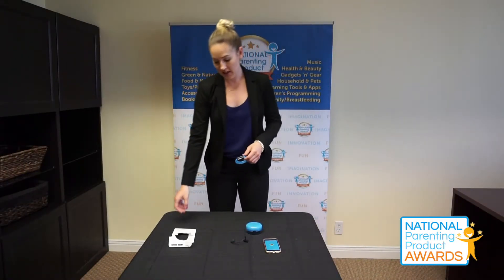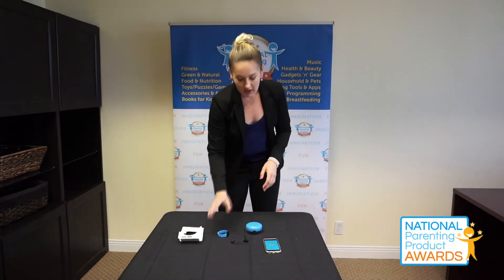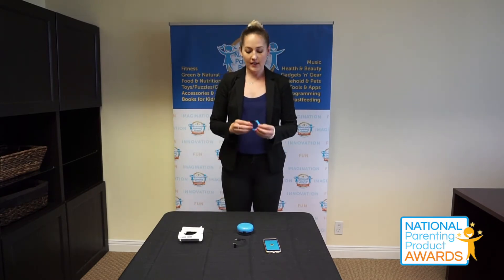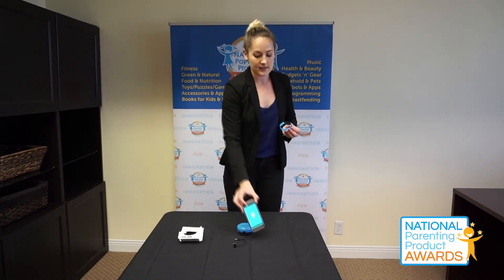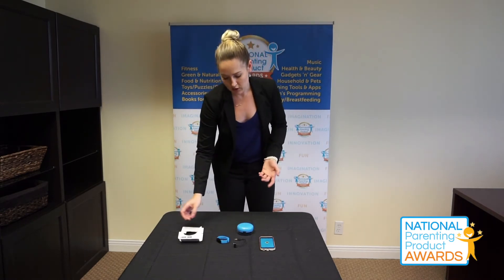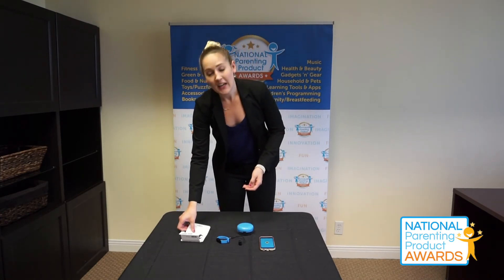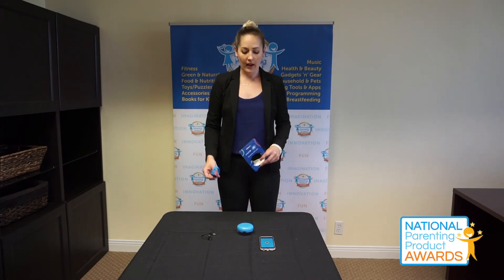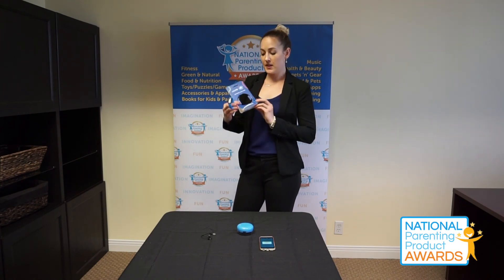Nappa Product Review: UNICEF Kid Power from UNICEF USA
UNICEF Kid Power is an activity tracker that gives kids the power to save lives. This first of its kind technology translates the activity of children into lifesaving nutrition (RUTF) for malnourished kids around the world. The more kids run, jump and play, the more points they earn. Points unlock RUTF packets that UNICEF sends to malnourished children. To date, Kid Power has unlocked 8.2million RUTF packets, enough to save the lives of 52,000 children.